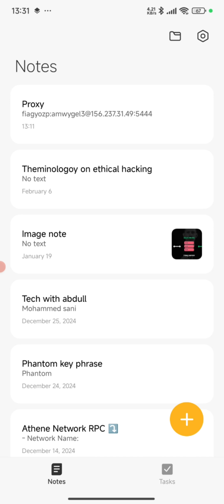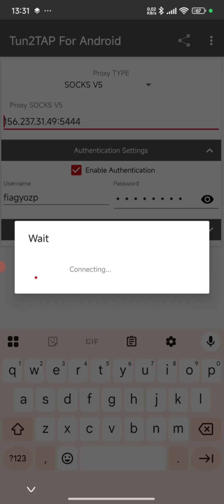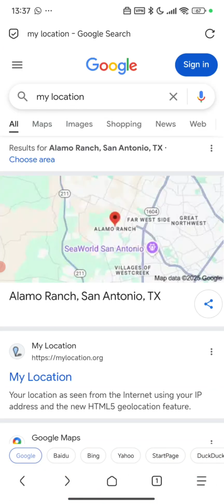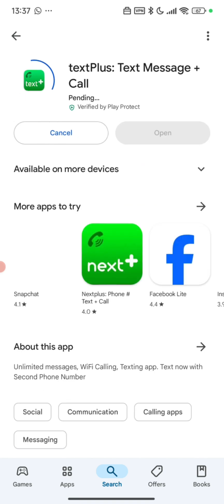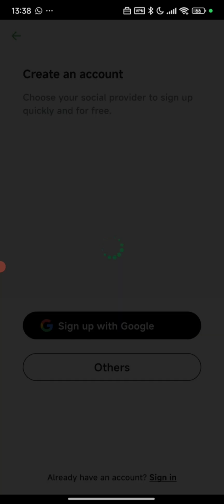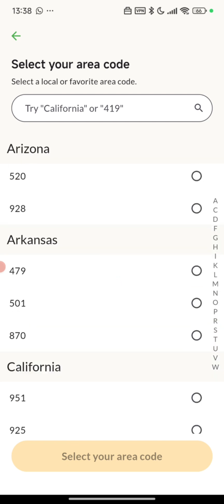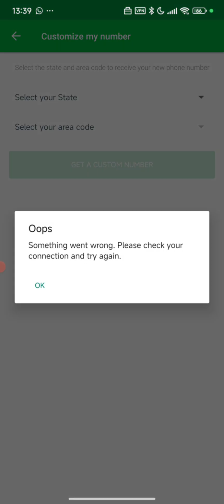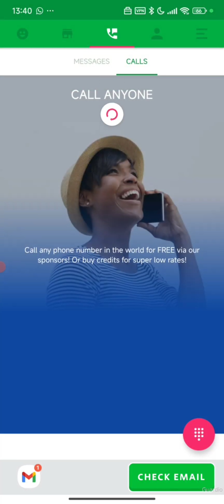How to Create a TextPlus Account for FREE Using a VPN (Step-by-Step Guide!)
Looking for a free US or Canada phone number for calls, texts, and verification? In this video, I’ll show you how to create a TextPlus account using a FREE VPN in just a few minutes! 📲🔥

🔹 What You’ll Learn:
✅ How to download and set up a free VPN
✅ How to sign up for a TextPlus account
✅ How to get a free US/Canada phone number
✅ How to use it for calls and verification

📌 Links Mentioned: (Add any download links here)